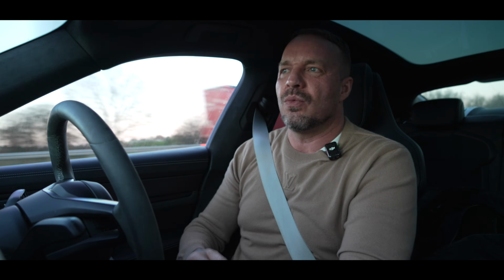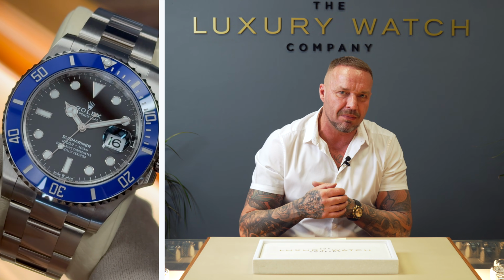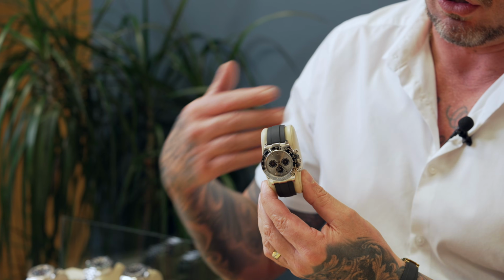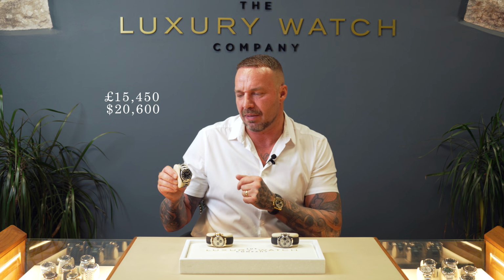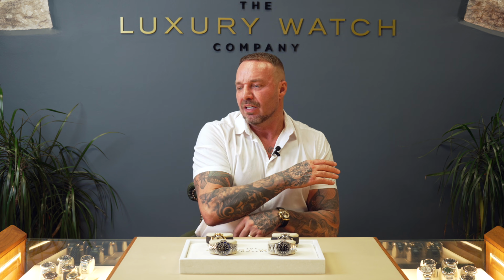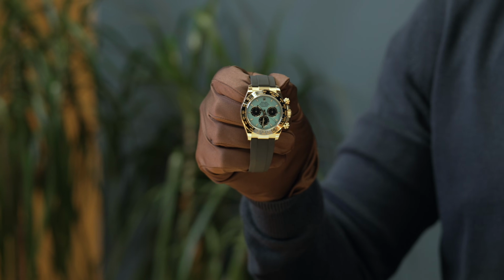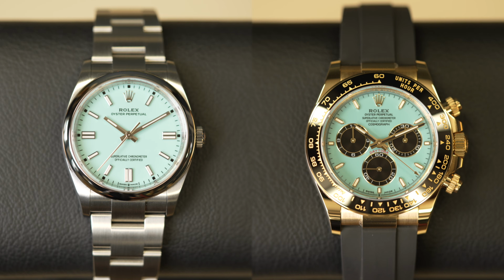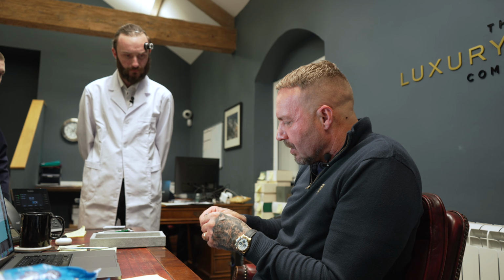Rolex Market Update 2026: Tiffany Blue Daytona Review, Live Grey Prices & Buying My New Porsche!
Welcome back to The Luxury Watch Company.

This episode is packed with luxury, market insight, and serious watch content.

I pick up  a brand new Porsche — a huge milestone!

We then break down the latest Rolex market update, covering current grey market prices, trends in 2026, and which watches we’re actively looking to buy. If you're thinking about buying your grail watch on the grey market, this is essential viewing.

We also take a deep dive into one of the most talked-about modern Rolex models — the Tiffany Blue Rolex Daytona Oysterflex. A bold ceramic bezel Daytona with a striking blue dial that continues to generate serious attention among collectors.

Plus, we go behind the scenes on a Tudor Oyster Prince Date service and restoration, showing the craftsmanship and care involved in maintaining vintage Tudor watches.

In this episode:

• Buying a brand new Porsche
• Rolex market update 2026
• Grey market Rolex pricing
• Live watch valuations
• Watches we are looking to buy
• Tiffany Blue Daytona Oysterflex review
• Rolex Daytona market insight
• Tudor Oyster Prince Date service & restoration
• Behind the scenes at a luxury watch dealer

If you love Rolex Daytona, Rolex investment watches, grey market watch buying, Tudor vintage watches, luxury cars, and the real state of the watch market — this one is for you.

Would you buy your grail watch on the grey market right now?

to see what we have in stock.

- Our Luxury Watch Service and Repair company.

At the time of recording, the exchange rate was 1 GBP = 1.33 USD. Please note that exchange rates fluctuate, so the conversion may differ when you view this video. Always check current exchange rates for the most accurate conversions.

Welcome to The Honest Watch Dealer Channel - here to educate and entertain watch lovers from every corner of the globe.

As the Founder and CEO of The Luxury Watch Company (the Norths leading independent watch company) The Honest Watch Dealer gives the real-time perspective of an active dealer.

We’re constantly interpreting and analysing the daily trends of the luxury watch market, before consolidating, then broadcasting to our loyal viewers.

“Knowledge is power” in this world and we believe that you have every right to gain inside insight and an unmatched understanding of the market you’re entering into.

Whether you’re a collector, investor, or daily wearer, we hope you enjoy our channel. Please tune in every Sunday at 7pm for our latest release.

Charlie (THWD)